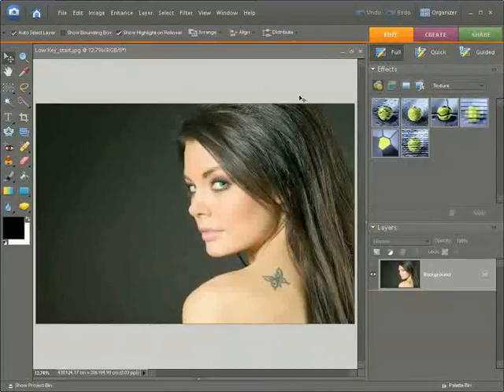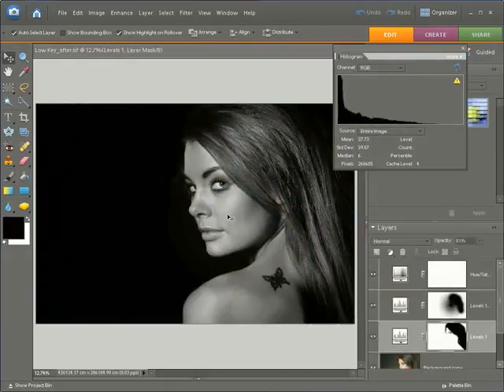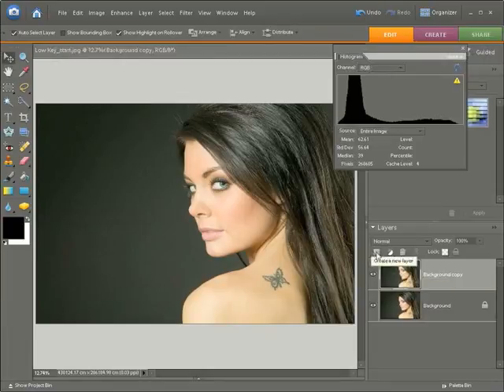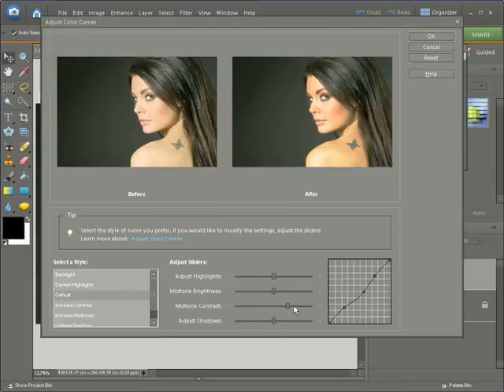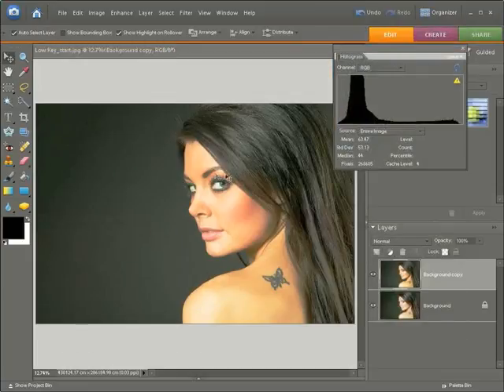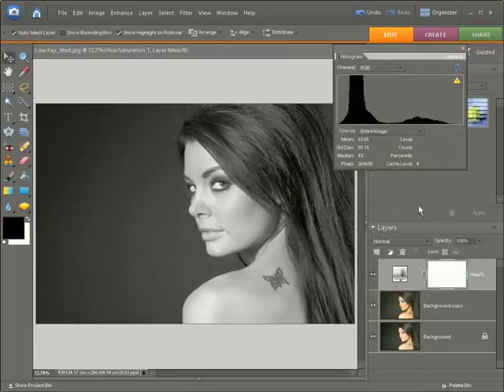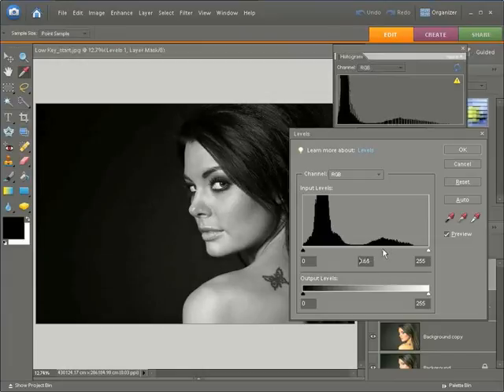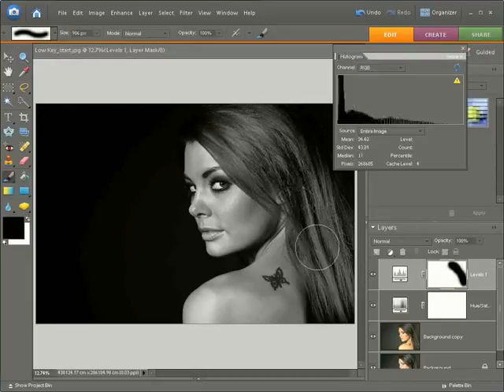Low Key 01